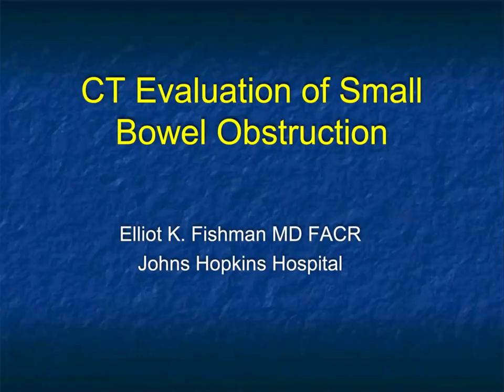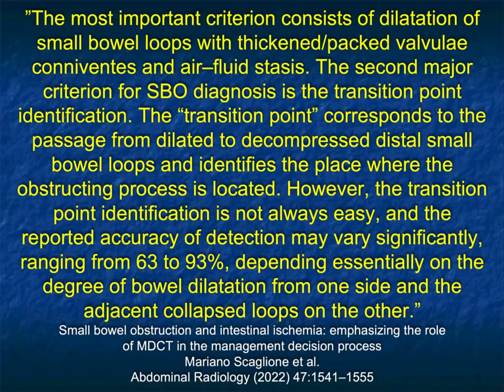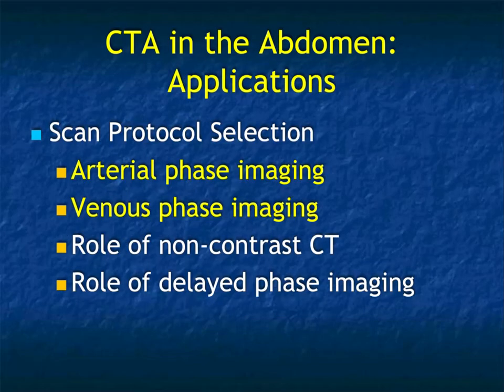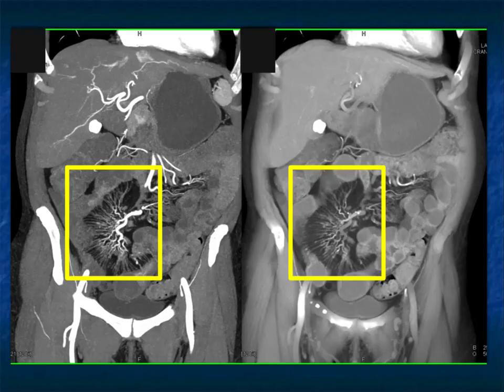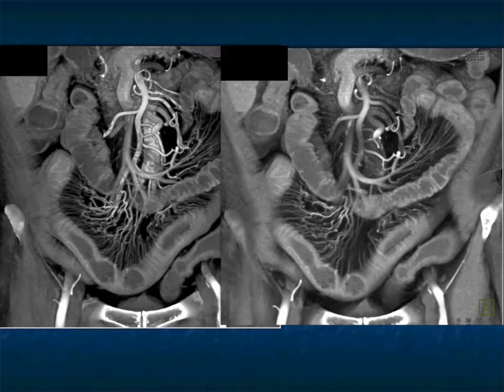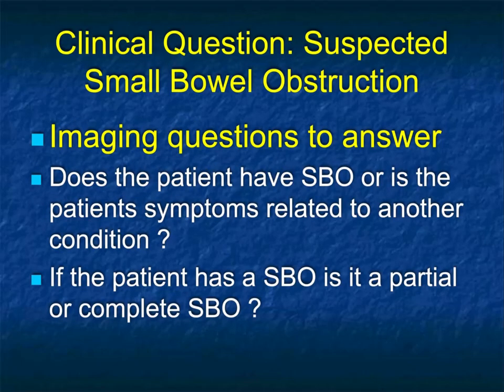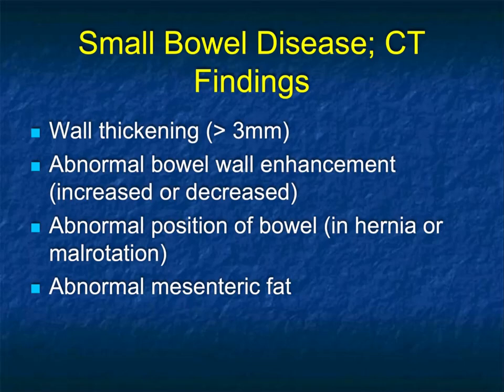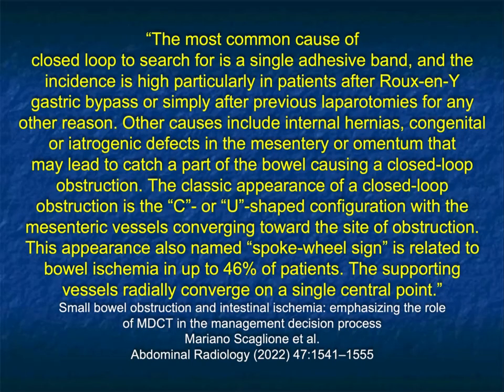CT Evaluation of Small Bowel Obstruction - Part 1